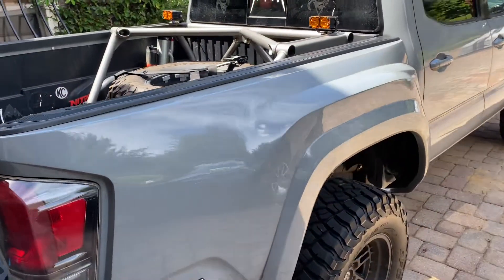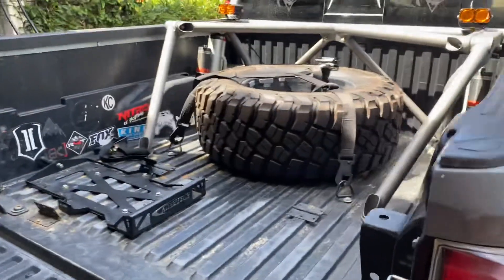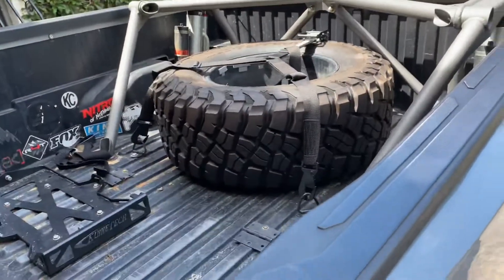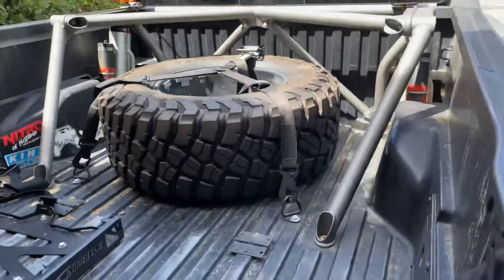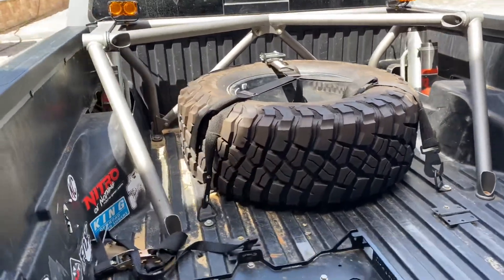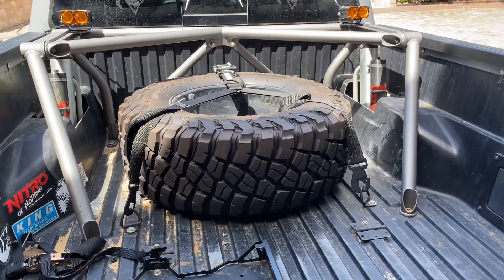Tacoma long travel spring under kit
Dirtking fabrication spring under kit with fox 3.0x16 bypass and king 2.0 bumps 17 and 3/4 inch travel currently in rear